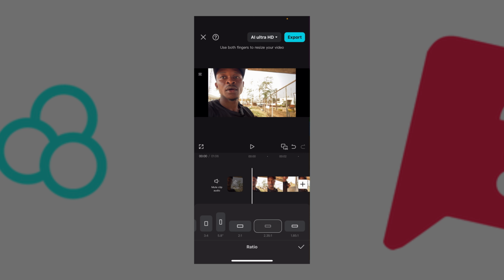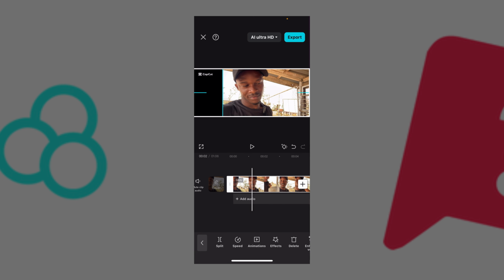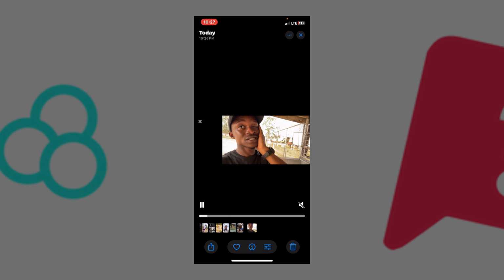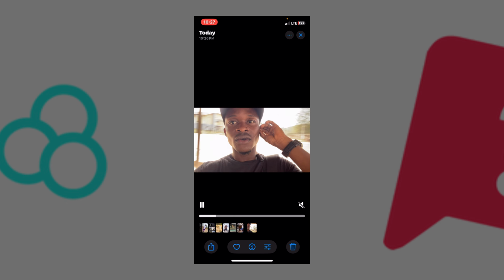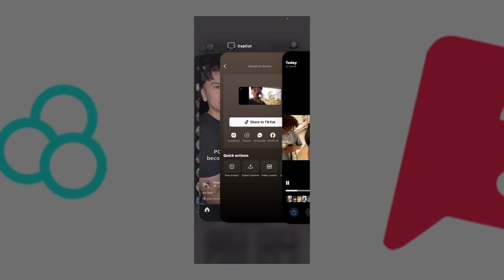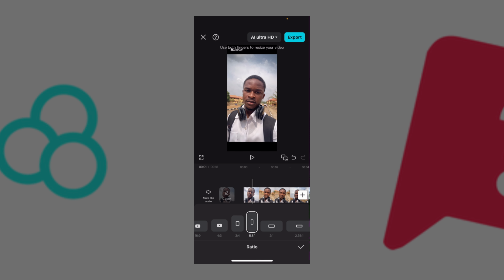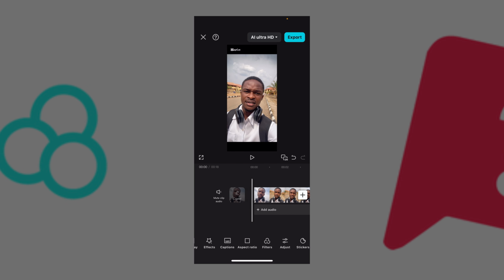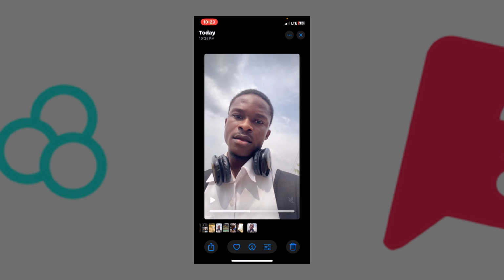Remove CapCut Watermark for FREE in 2024 (No Apps, No Hacks!)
In this video, we dive into [topic of the video], exploring [specific benefits or insights]. Whether you're a tech enthusiast, content creator, or just curious about the latest gadgets, this video has something for you!

📌 Timestamps
00:00 - Intro
01:36 - Landscape video Removal
04:06 - Portrait video Removal
05:28 - Conclusion

📌 Key Resources